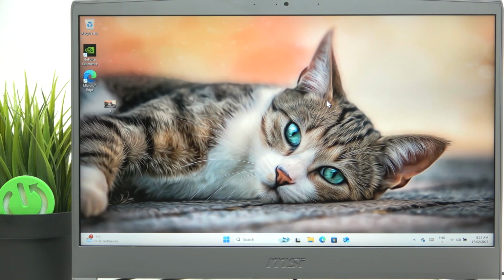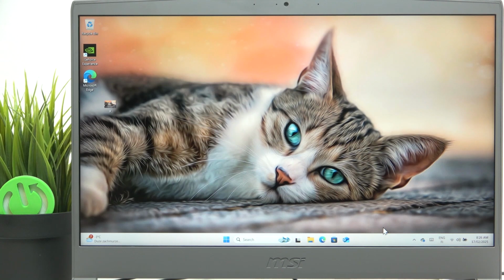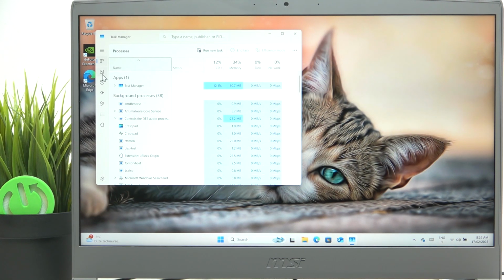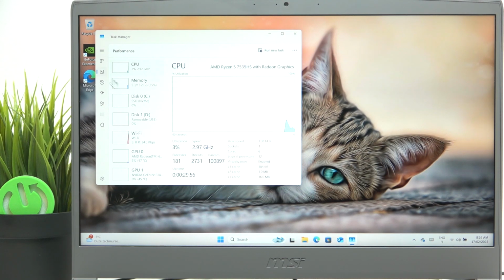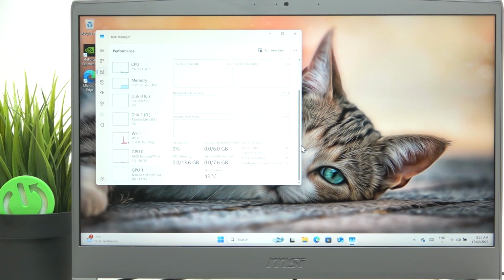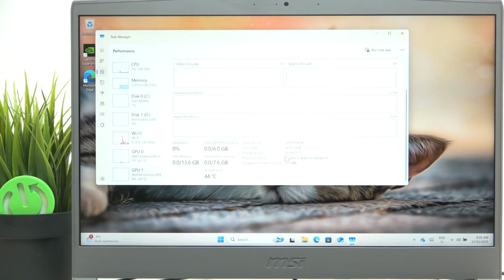How to Identify Graphics Card Model on MSI Thin A15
Ever wondered what's driving the visuals on your MSI Thin A15? Our video is here to provide you with a straightforward process to pinpoint your graphics card's model, ensuring compatibility with the latest games and software. Whether you're facing issues with games, applications, or upgrades, knowing your graphics card's specifications is key. This tutorial ensures you'll never be left guessing, helping you maximize your laptop's graphical potential.

How to find out graphics card on MSI Thin A15? What Graphics Card does my MSI Thin A15 have? How to identify graphics card model in MSI laptop? How to check GPU on MSI Thin A15? How to verify graphics card capabilities on MSI? What is the graphics card in my MSI laptop? How to determine GPU model on MSI laptop?